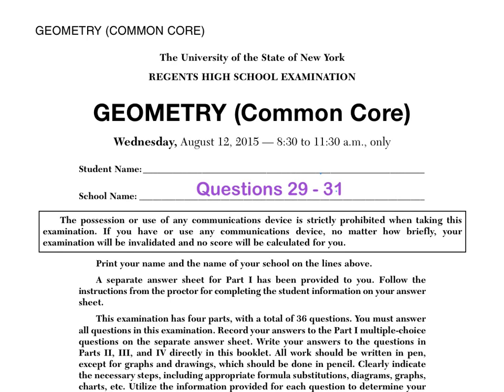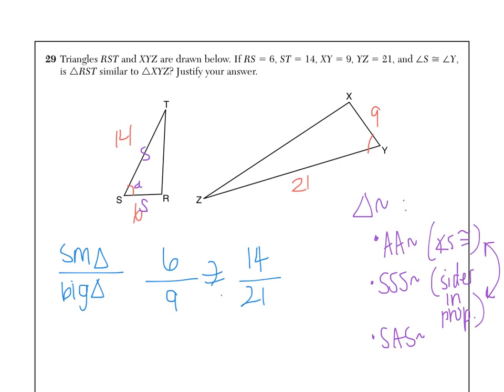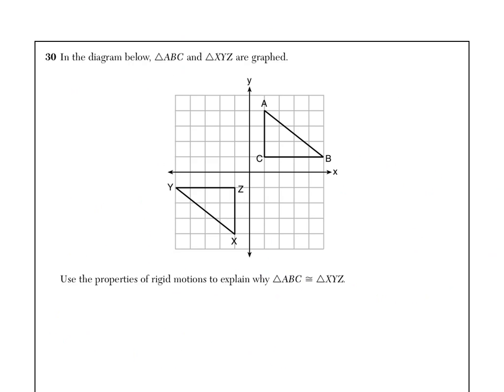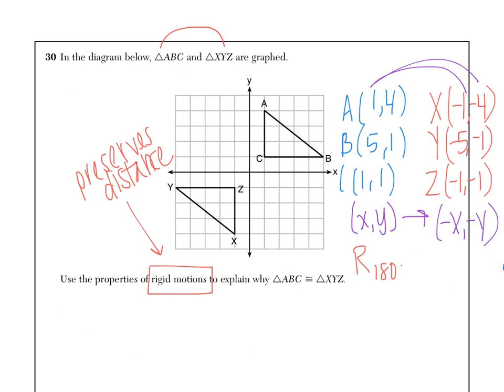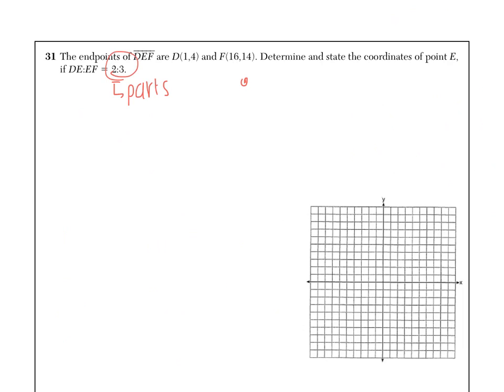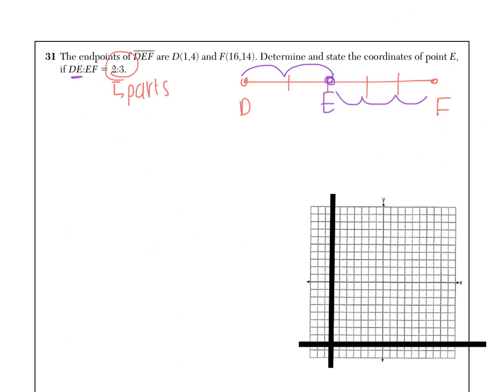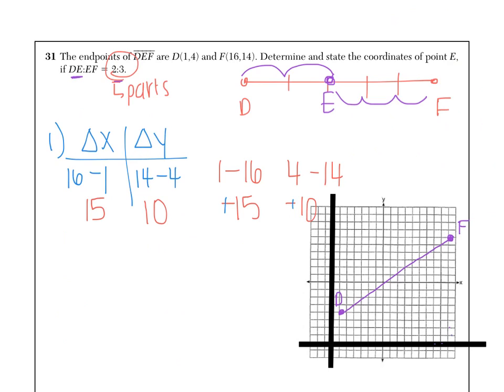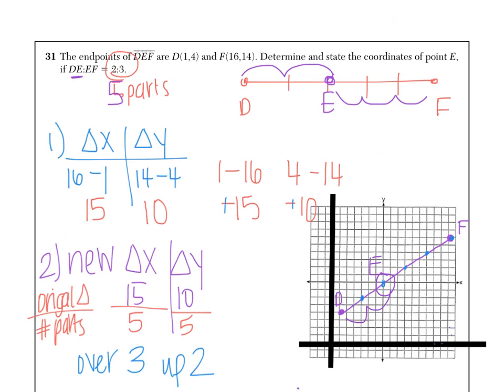CC Geometry Exam #2 [August '15] Questions 29 - 31